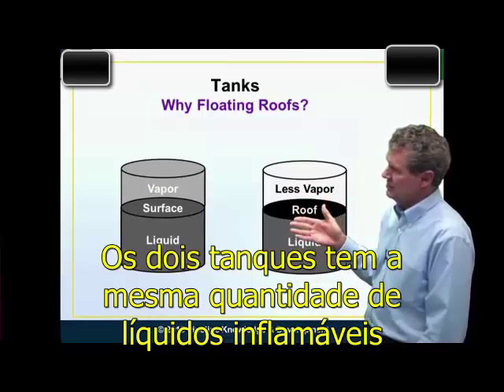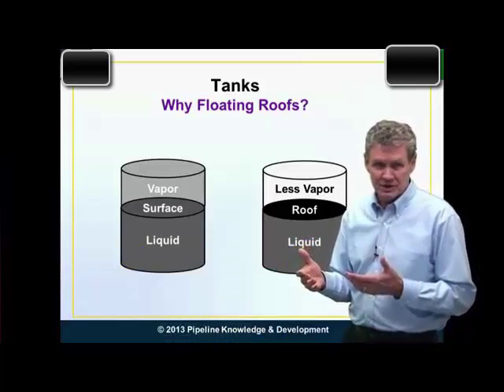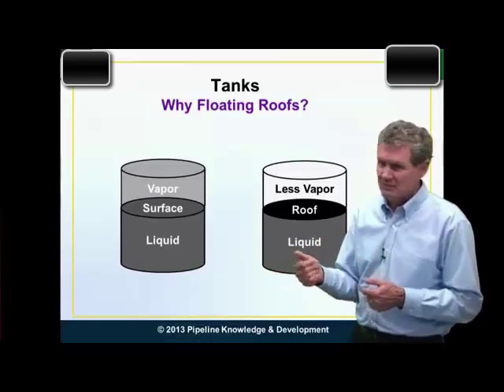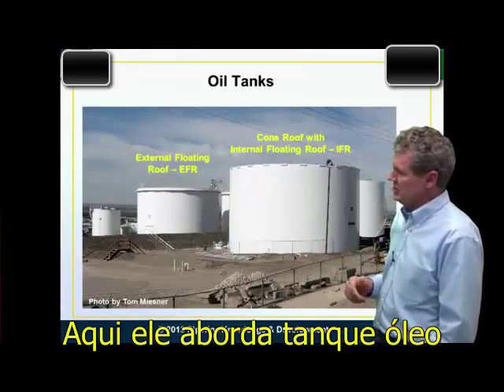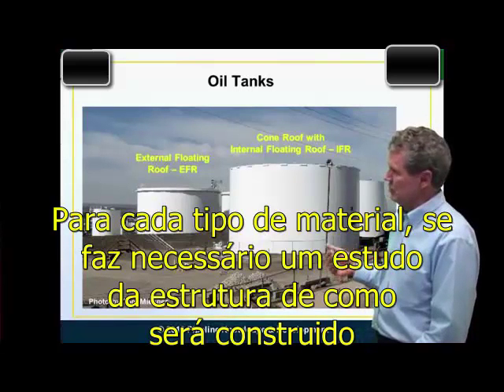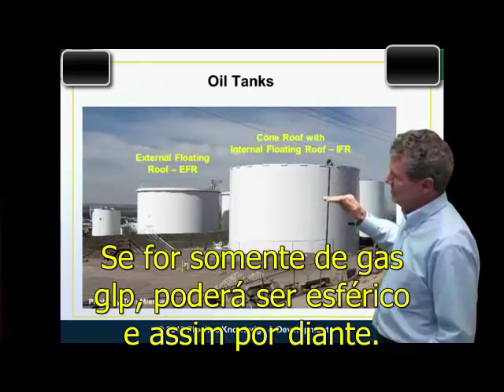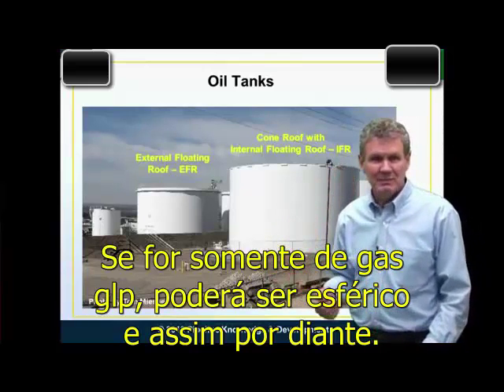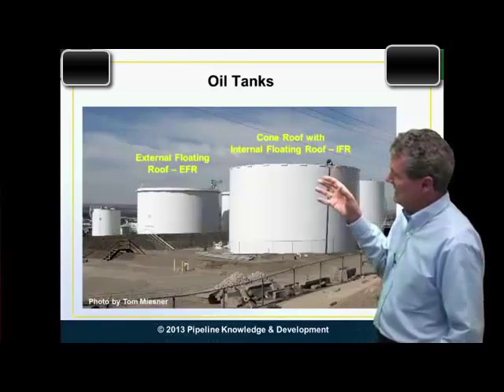PERIGO DOS INCÊNDIOS EM TANQUES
PERIGO DOS INCÊNDIOS EM TANQUES, TIPO DO TELHADO, VÁLVULAS, RESPIROS